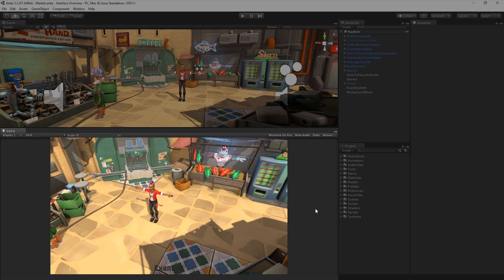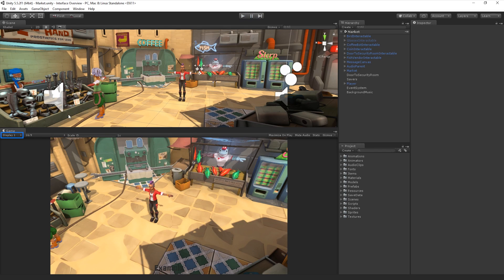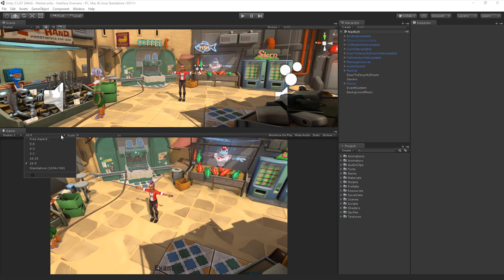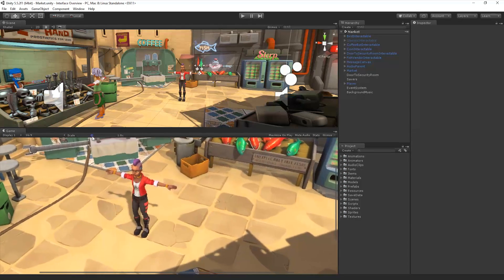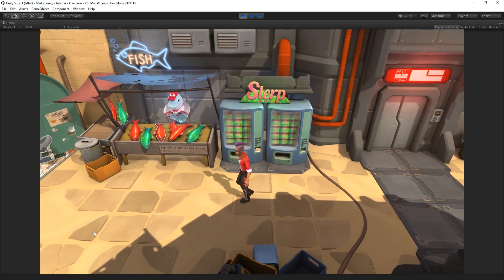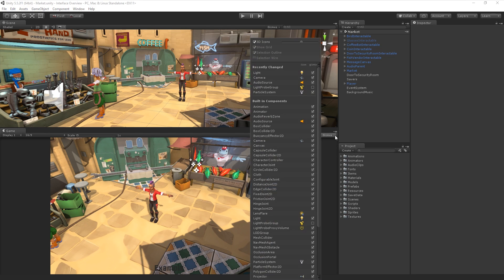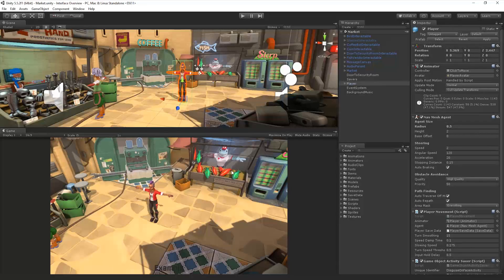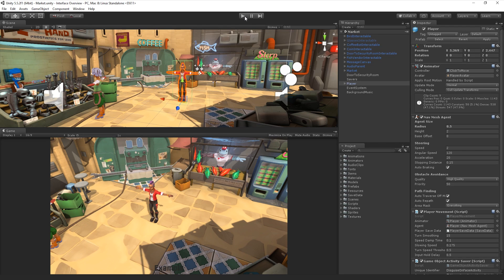The Game View - Unity Official Tutorials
The Game View is where we can preview and play our game as a work in progress as we develop it.